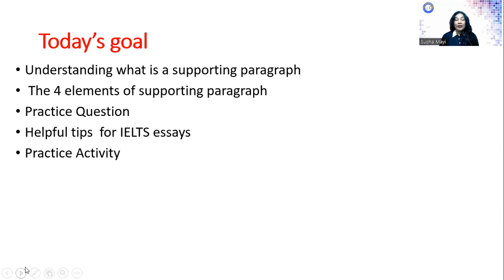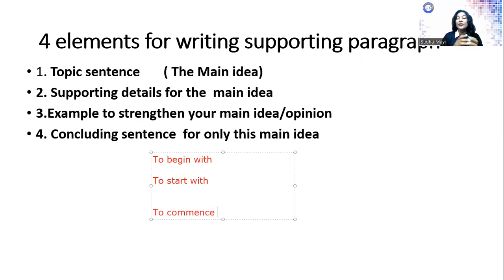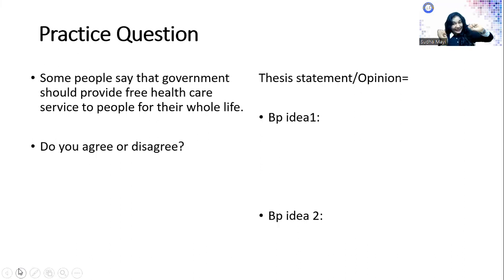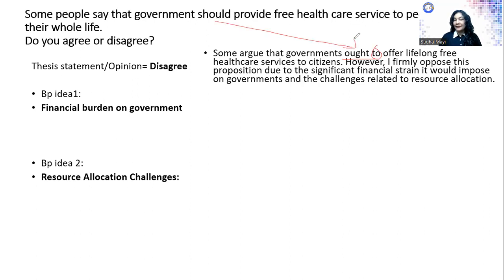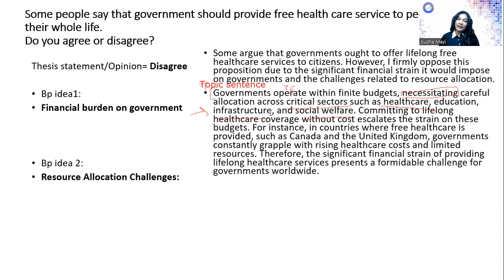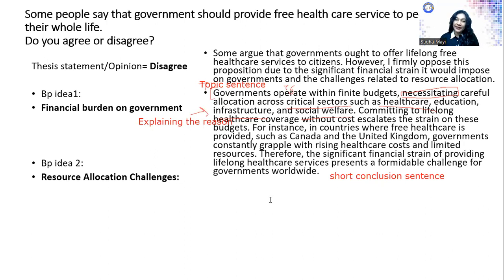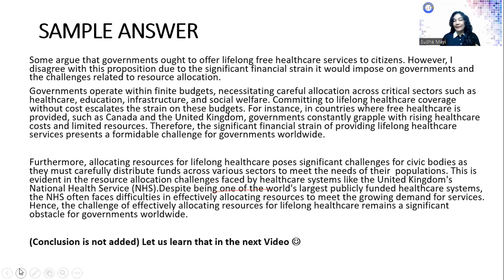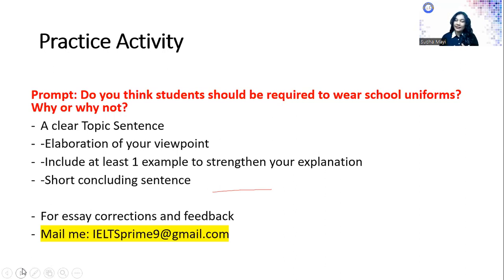How to write supporting paragraphs for writing task-2 (Essays) -4 elements to include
In this video, I've covered everything you need to know about writing supporting paragraphs for your essays. Whether you're tackling an IELTS Agree/Disagree essay or any other writing task, mastering the art of crafting strong supporting paragraphs is crucial.

I've broken down the supporting paragraph into four essential elements:

Topic Sentence: Learn how to start your paragraph with a clear and concise topic sentence that introduces your main idea.

Elaboration: Discover the importance of elaborating on your topic sentence with relevant details, explanations, and arguments to support your point.

Example Giving: Dive into the power of providing concrete examples to illustrate your arguments and make your writing more persuasive.

Short Summary Sentence: Wrap up your paragraph with a brief summary sentence that reinforces your main idea and leaves a lasting impression on the reader.

In addition to teaching you how to write effective supporting paragraphs, I've shared some helpful tips for tackling IELTS Agree/Disagree essays. These tips will guide you through the essay-writing process and help you ace your IELTS exam.

And for those looking to take their IELTS writing skills to the next level, I'm offering personalized task corrections and coaching for all four modules of the IELTS exam.

Don't forget to check out my last two videos for more valuable insights and tips on mastering the IELTS exam.

📝 Let's improve our writing skills together! Your feedback is invaluable to me! 📝